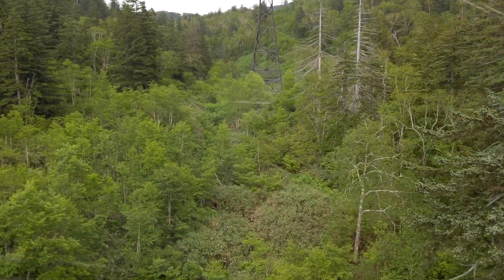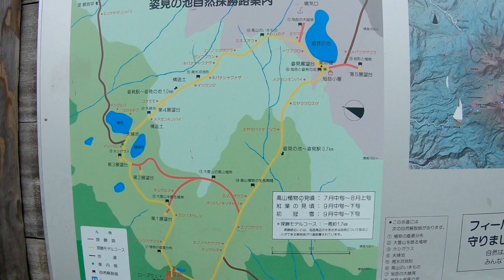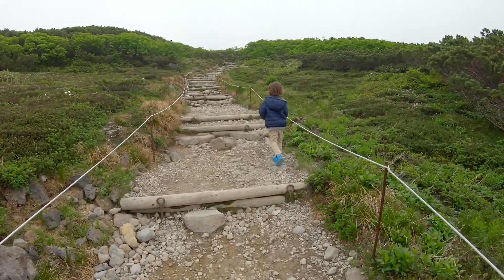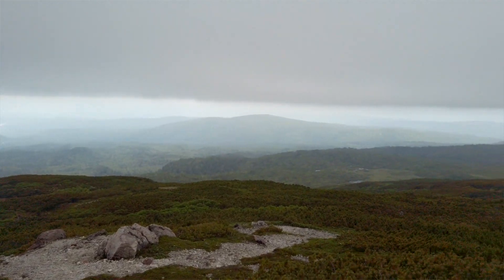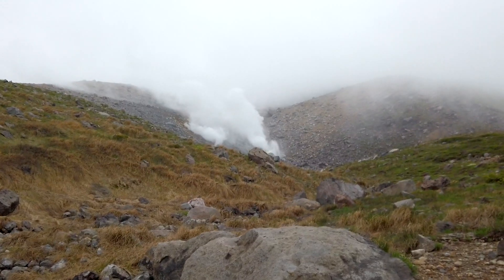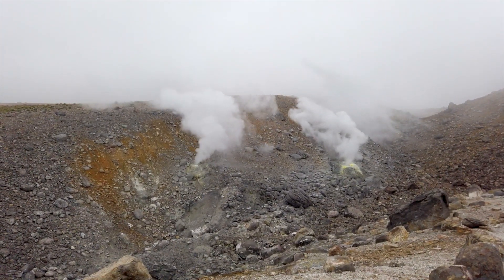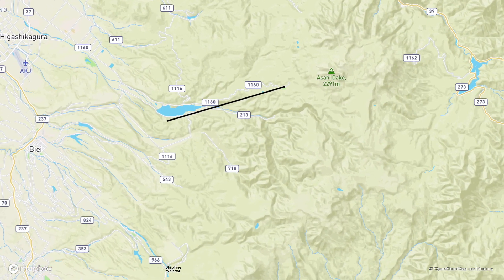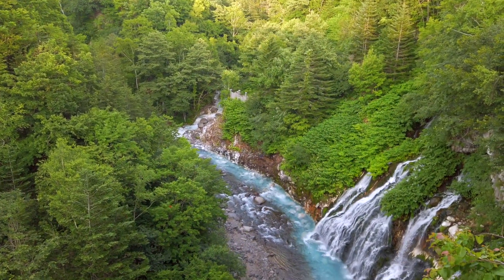Kids Touch Snow for the First Time! ❄️ Asahi-dake HOKKAIDO Japan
Our Hawai'i-born kids touched snow for the first time during the summer at Asahi-dake, Daisetsuzan National Park in Hokkaido, Japan. Later that day we visited the Shirahige Waterfall and the Shirogane Blue Pond. All of these places are highly recommended and perfect for kids if you visit the Furano area of Hokkaido 😁

LINKS

DJI Osmo Pocket Handheld Gimbal with Camera

GoPro HERO7 Black Waterproof Camera

JOIN US!

How old were you when you first saw snow?